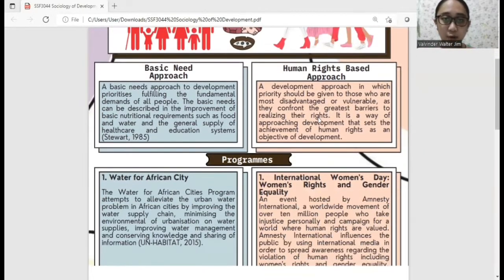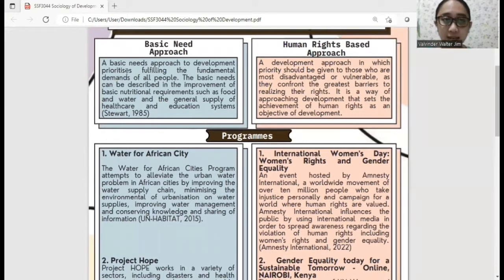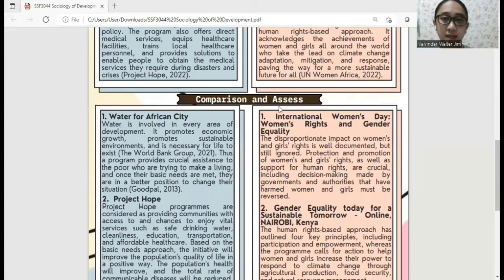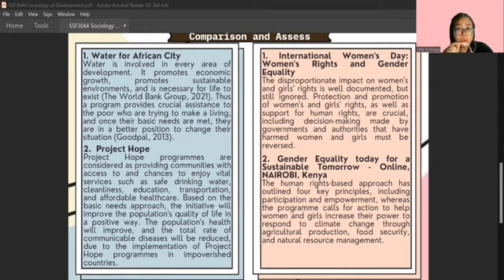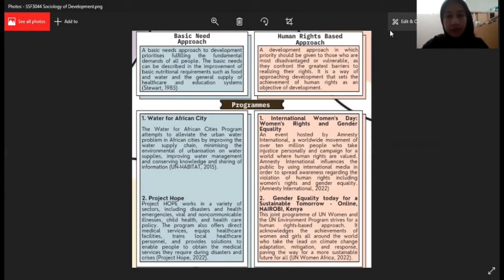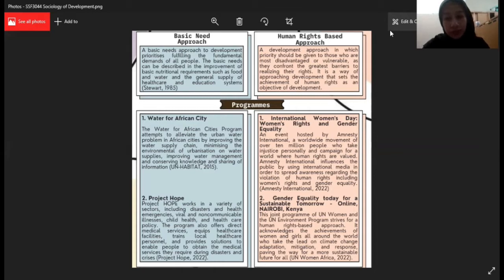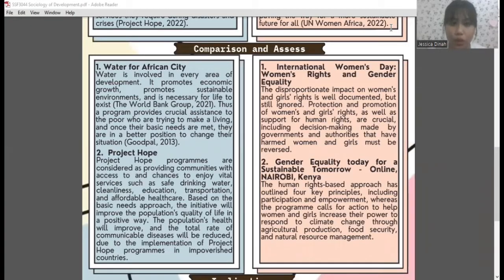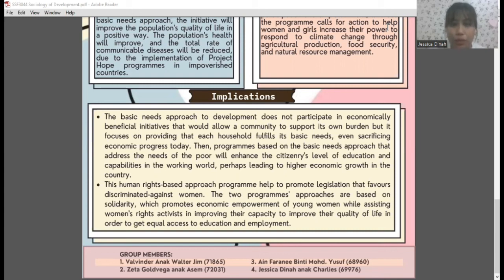SSF3044 Sociology Development (Assignment 2)_Group G